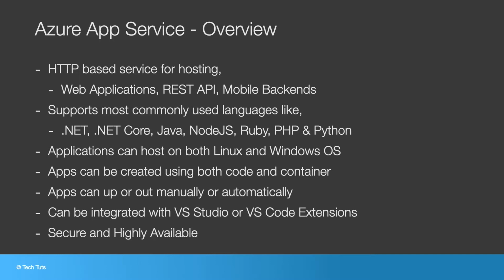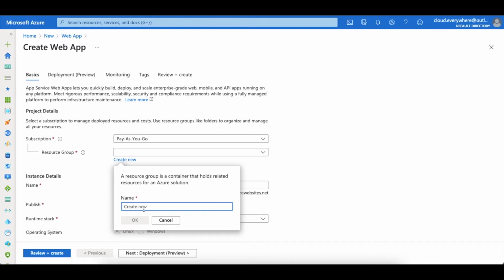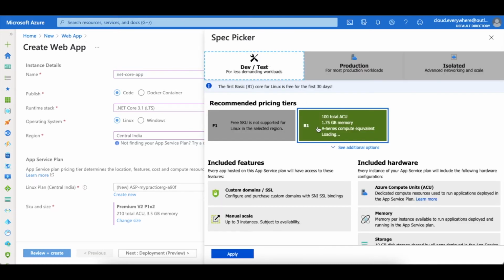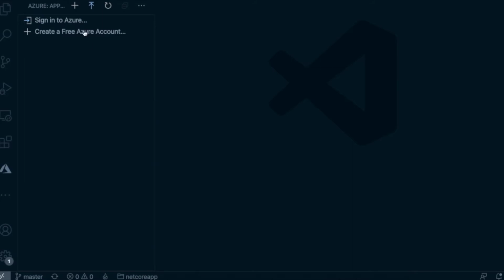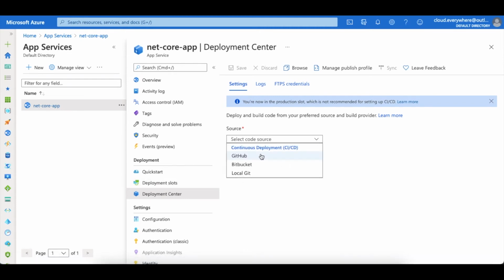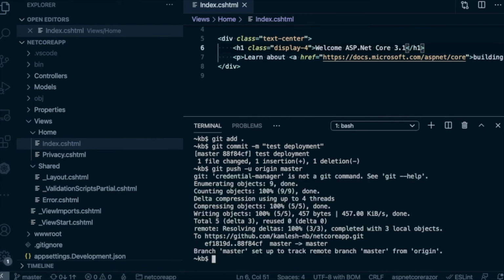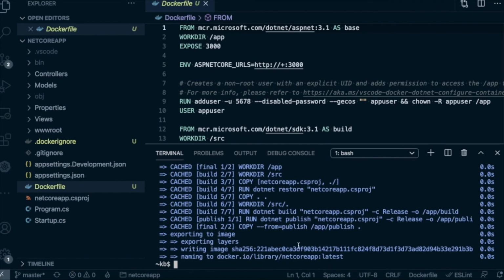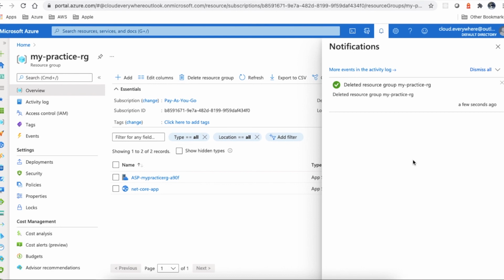Azure App Service Tutorial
In this tutorial, we will understand;

1. What is Azure App Service
2. Hot to Create Web App in Azure App Service
3. Hot to Deploy Code using VS Code
4. How to Deploy Code using Deployment Center
5. How to Containerise the Web App